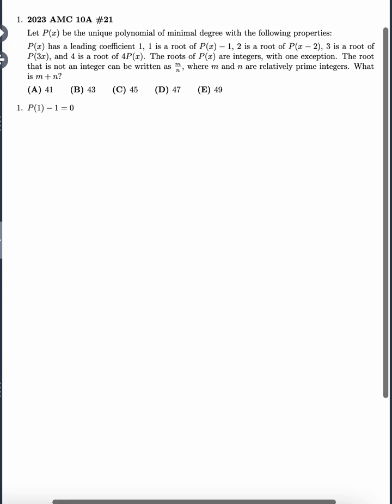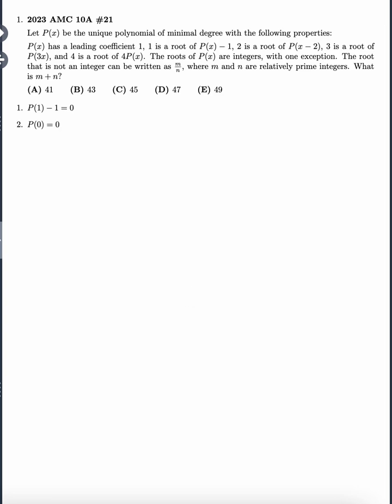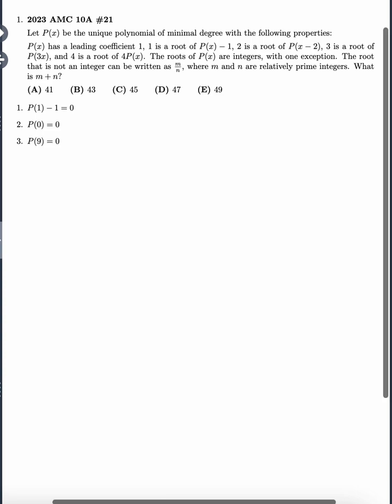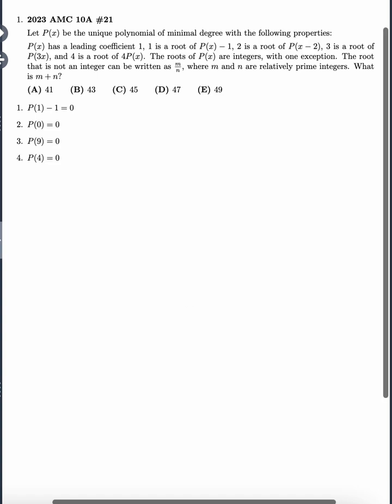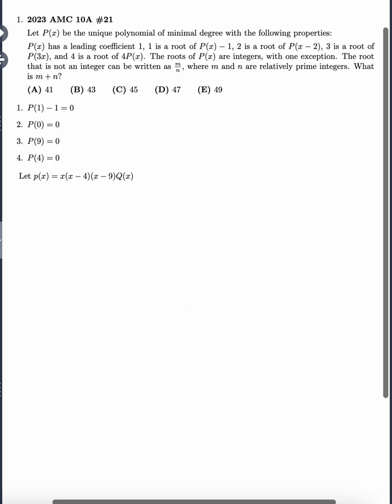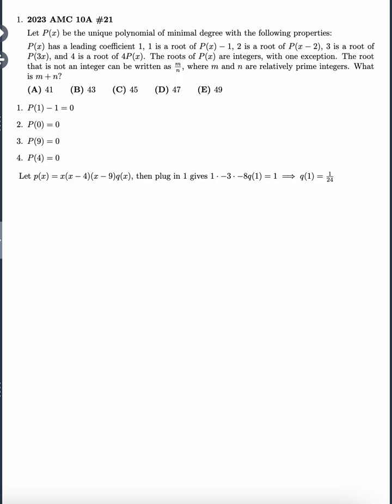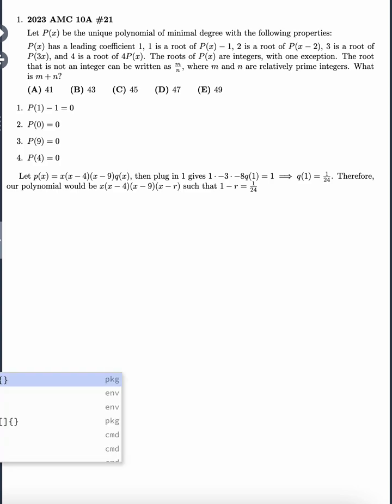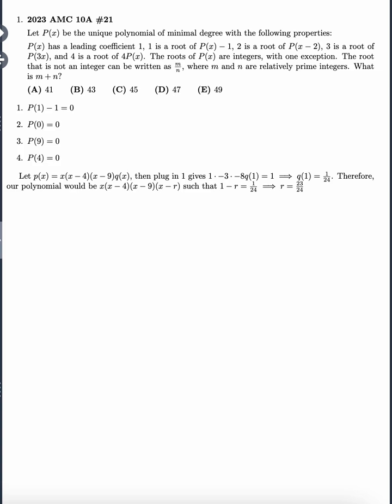2023 AMC 10A #21